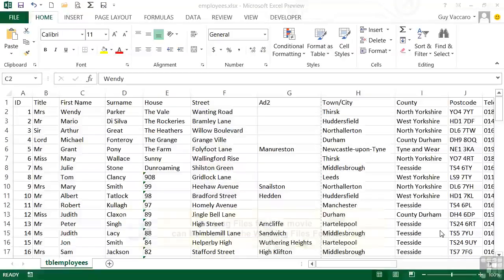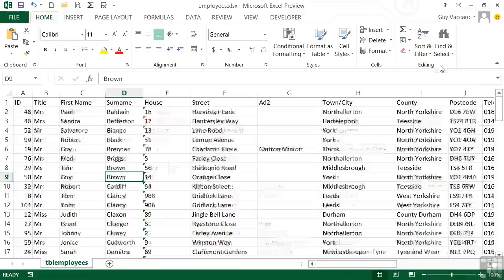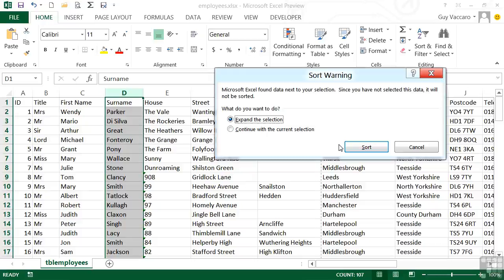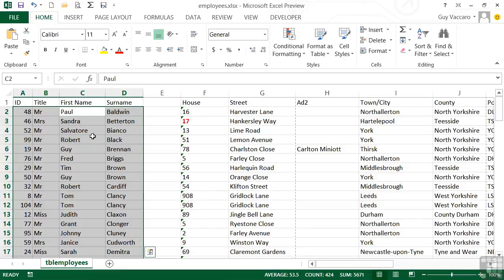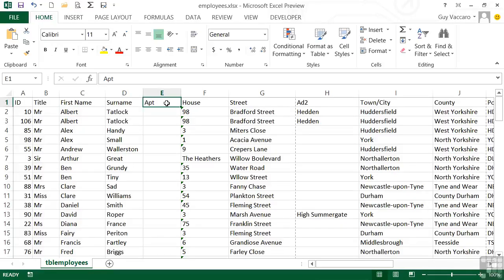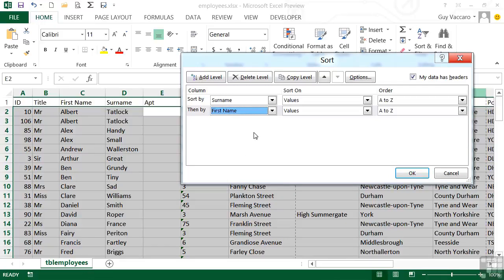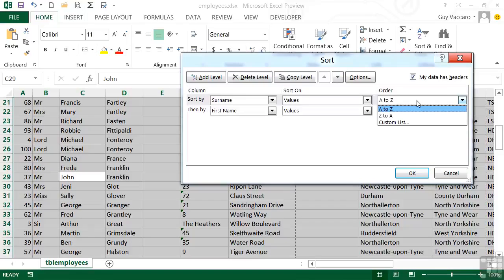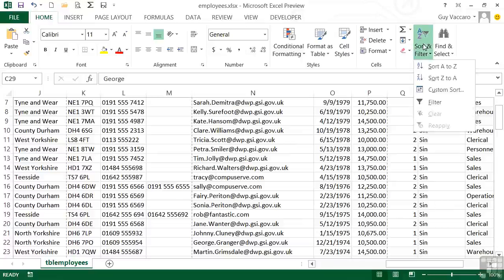320 Sorting Data In Excel